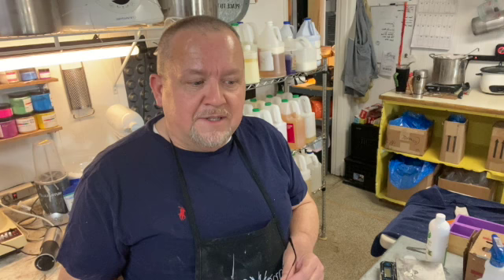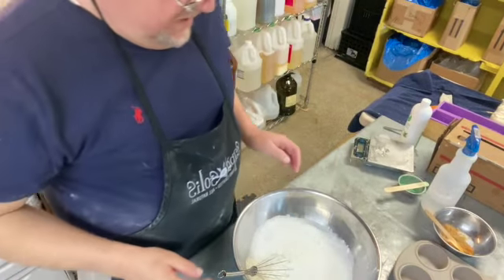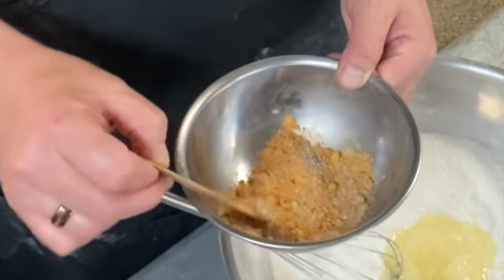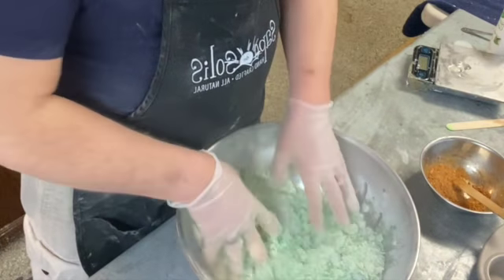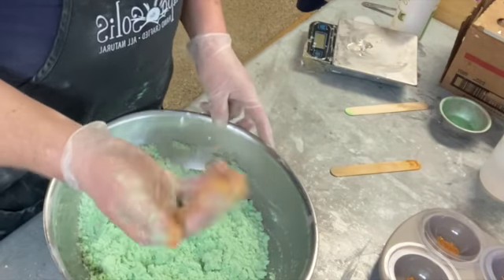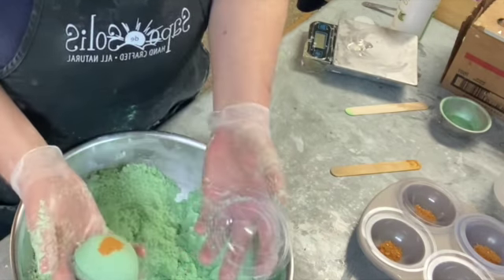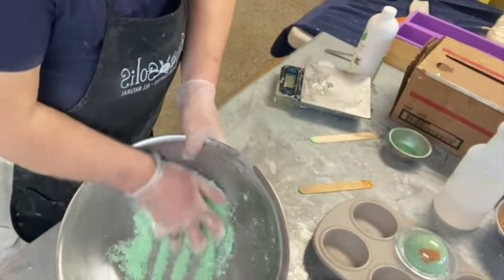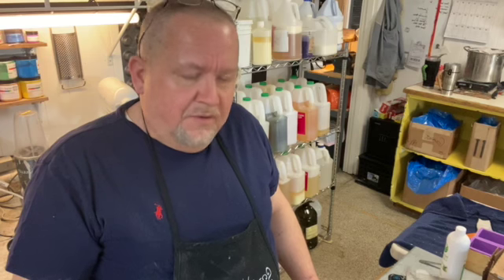Bath Bombs SD 480p